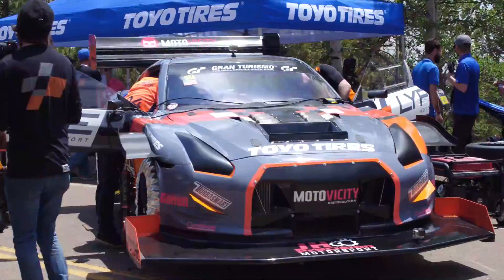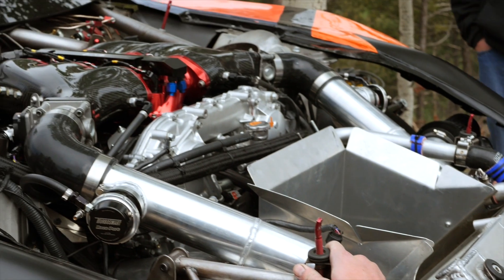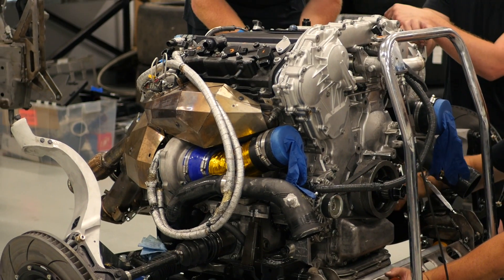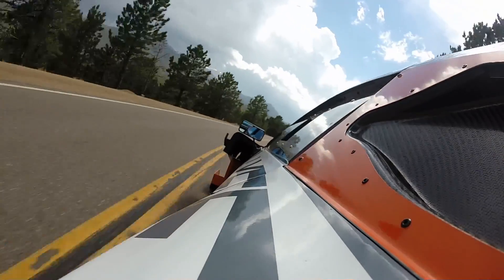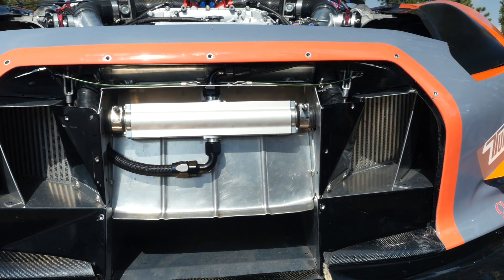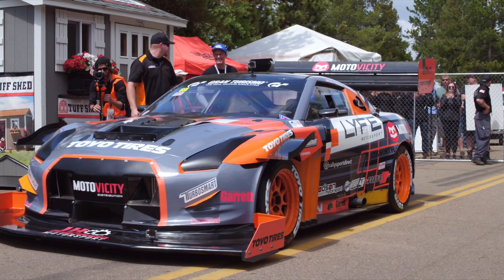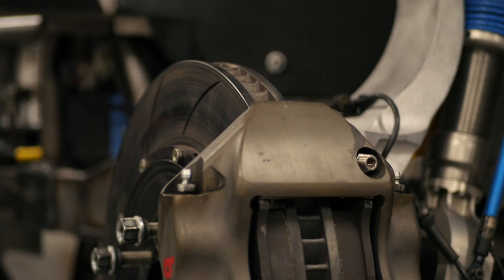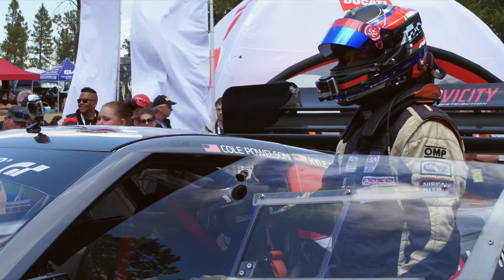[TECH TOUR] World's Fastest R35 GT-R Time Attack car | Pikes Peak 2017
Pikes Peak 2017 - Andre gives us the goods on LYFE Motorsport's R35 GT-R. It suffered some bad luck this year in the way of a crankshaft failure before the event, but with a superhuman effort, the team managed to hit the mountain and Driver Cole Powelson still managed to punch out a solid 4m 19.861s for the shortened course.

Under the hood lives a twin turbo, E85 fed, 4L, Nissan VR38 running a custom stroker crank, Carrillo conrods, CP pistons with a compression ratio of 10.5:1. A MoTeC M150 ECU, PDM and C127 Dash Logger run the car along with the factory control module being retained for the 6-speed dual clutch transaxle transmission tuned via EcuTek software.

Do you want to learn how to tune? Start with this free course